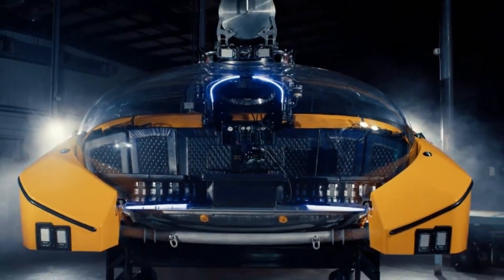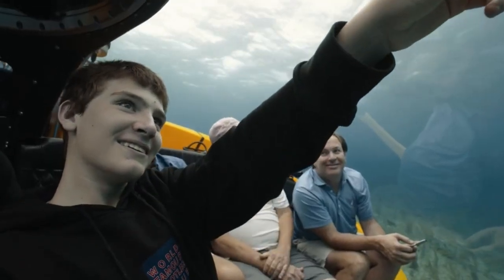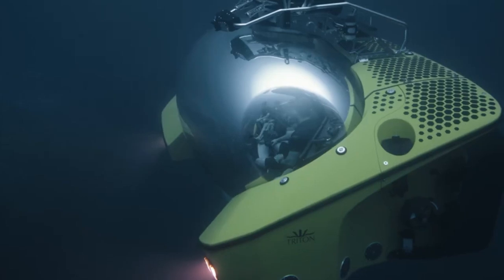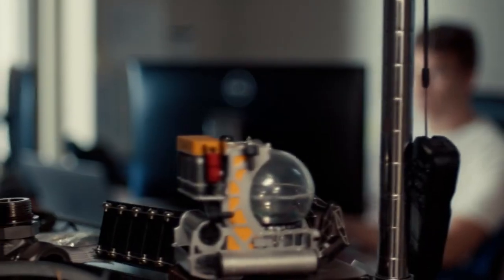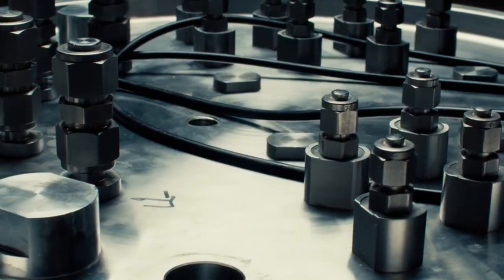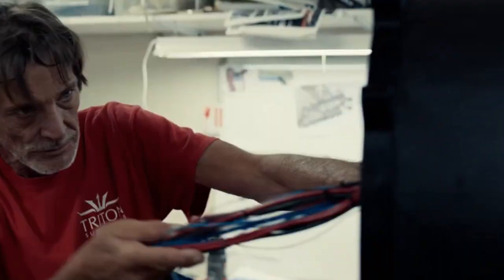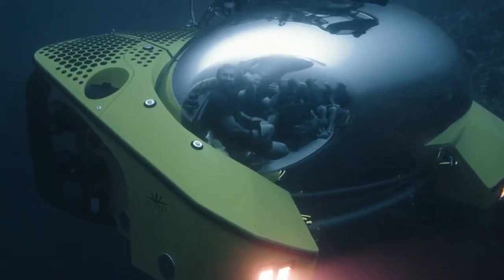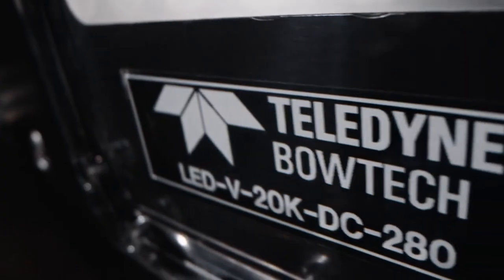TRITON 660 AVA Where Innovation Meets Underwater Luxury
The TRITON 660 AVA series introduces the world’s first submersibles featuring free-form acrylic pressure hulls, made possible by our groundbreaking Advanced Versatile Acrylics technology. This innovation creates expansive, unobstructed interior spaces, allowing for unprecedented customization. From exclusive cocktail lounges and private casinos to intimate wedding ceremonies and fine dining experiences, the TRITON 660 AVA redefines what’s possible beneath the ocean’s surface.